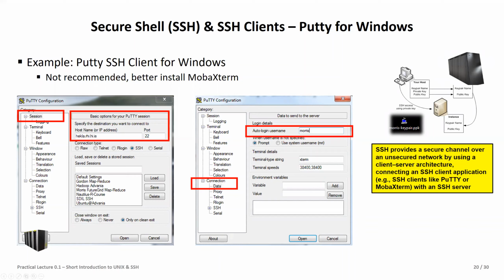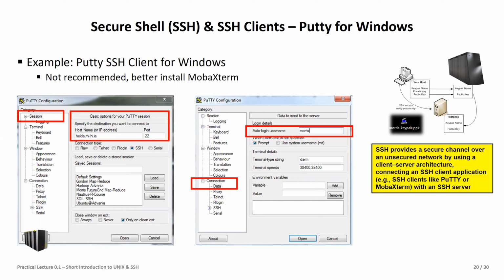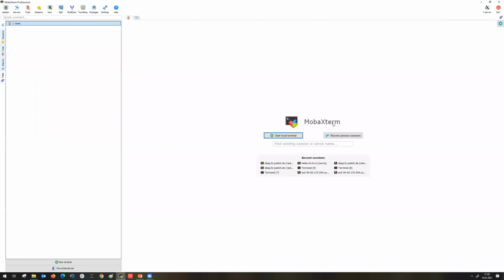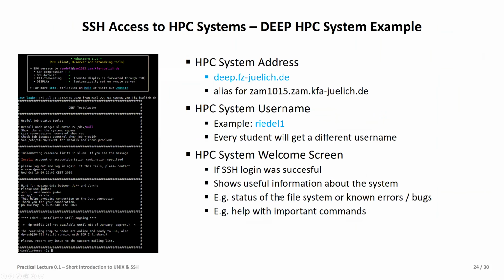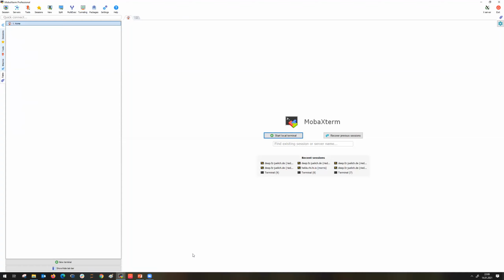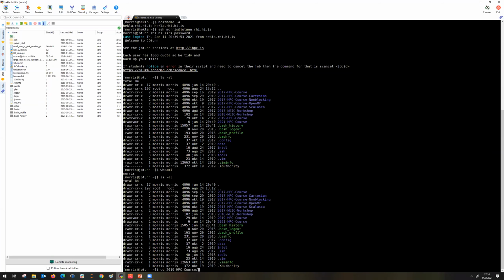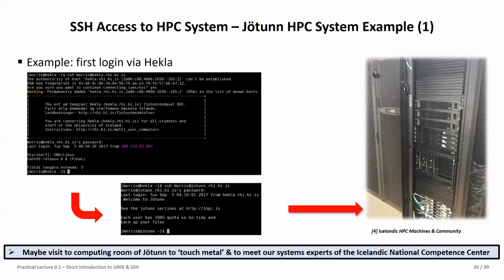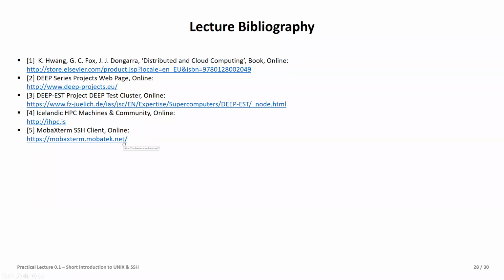2021 High Performance Computing Practical Lecture 0.1 Short Introduction to UNIX and SSH Part2 👨‍💻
Practical Lecture 0.1 - Short Introduction to UNIX & SSH 👨‍💻 - Part Two

16 university lectures with additional practical lectures for hands-on exercises in context

Spring 2021

Course Outline
1. High Performance Computing
2. Parallel Programming with MPI
3. Parallelization Fundamentals
4. Advanced MPI Techniques
5. Parallel Algorithms & Data Structures
6. Parallel Programming with OpenMP
7. Hybrid Programming & Patterns
8. Debugging & Profiling & Performance Analysis
9. Accelerators & Graphical Processing Units
10. Parallel & Scalable Machine & Deep Learning
11. HPC in Health & Neurosciences
12. Computational Fluid Dynamics & Finite Elements
13. Systems Biology & Bioinformatics
14. Molecular Systems & Material Sciences
15. Terrestrial Systems & Climate
16. Epilogue

Lecture Outline

Part One: Using UNIX on HPC Systems
HPC Systems & Modular Supercomputing Architecture
HPC System Examples DEEP & Jötunn
Selected UNIX Commands
Module Environment
Basic Editor VI

Part Two: Using SSH to connect to HPC Systems
Secure Shell (SSH) Clients
Private/Public Key Pairs
SSH Key Example Login HPC System DEEP
Username & Password Example HPC System Jötunn

Workaround for external login to HPC System Jötunn